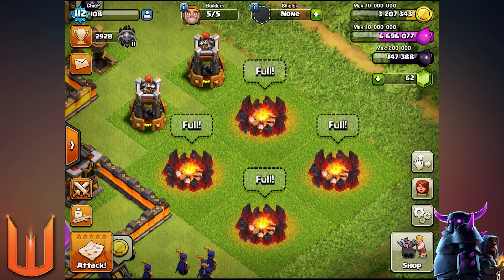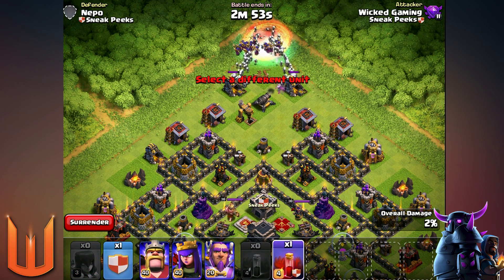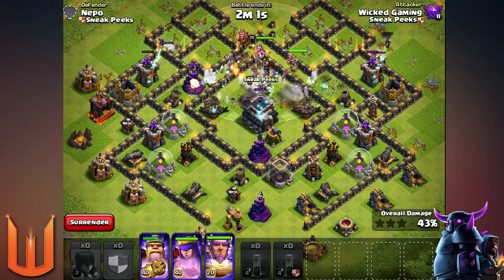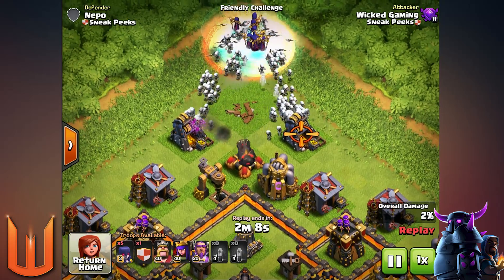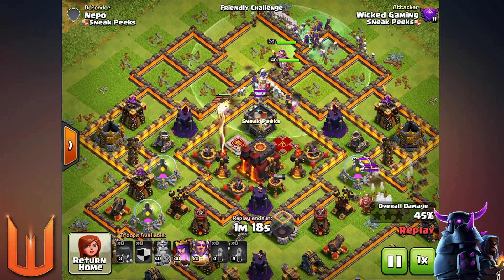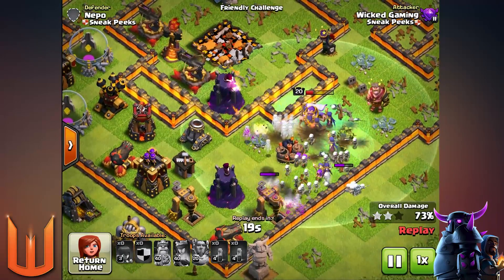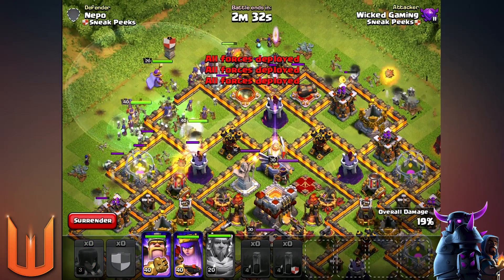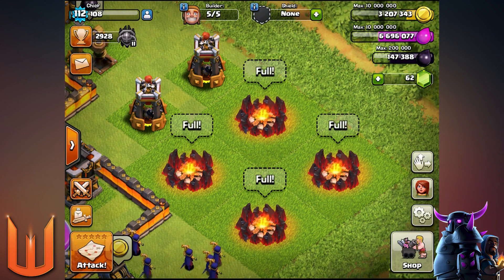EPIC UPDATED LEVEL 3 WITCH AND SKELETON SPELL ft. Bomb Tower | New Update | Clash of Clans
Let's try All Level 3 Witches and 12 Skeleton Spells see how they got buffed in the new update for clash of clans.